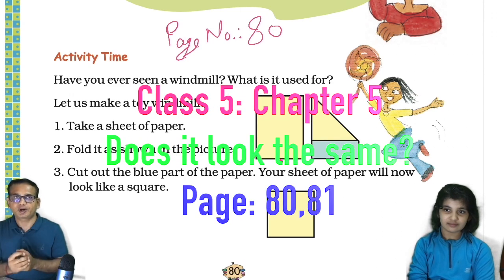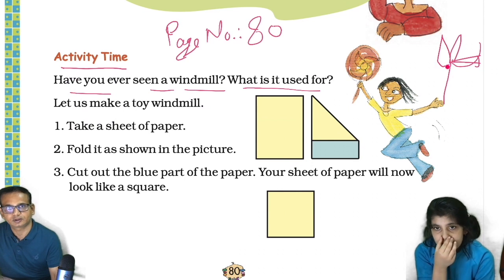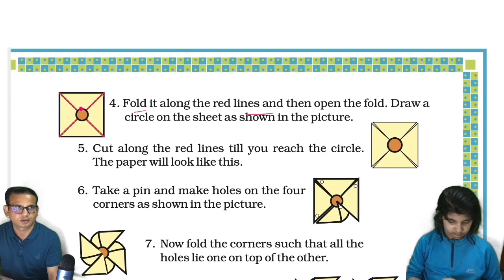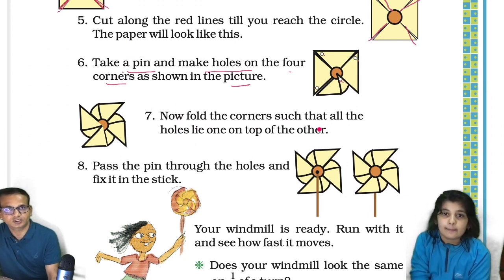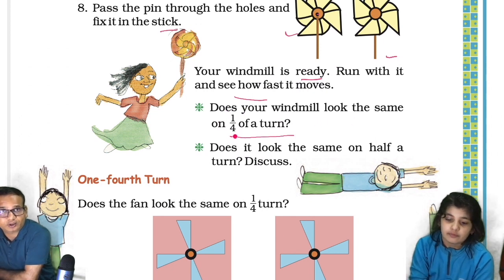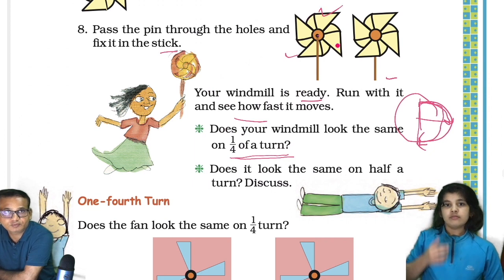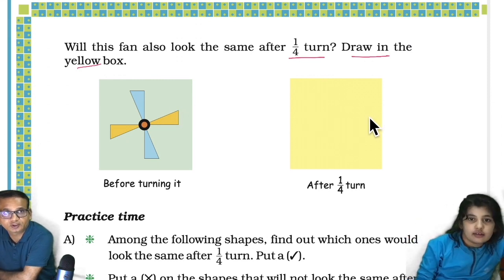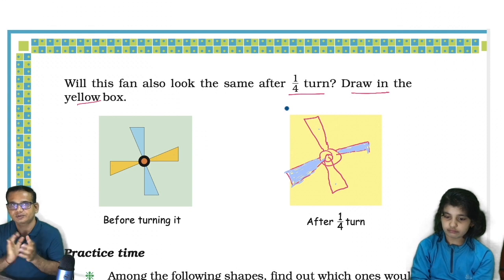NCERT Class 5 Maths Chapter 5 II Does it look the same? II Page 80 and Page 81 II Math Magic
This video explains in detail chapter 5 Does it look the same? Page 80 and Page 81 of Maths (Math Magic) of Class 5. I encourage you to watch this video completely.